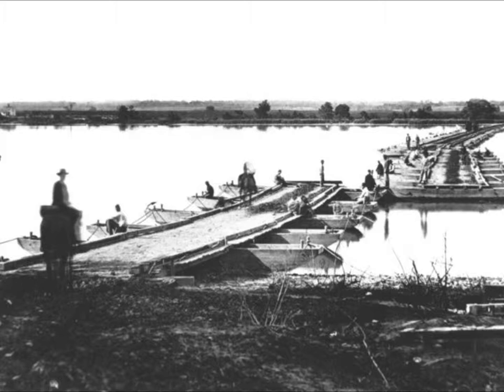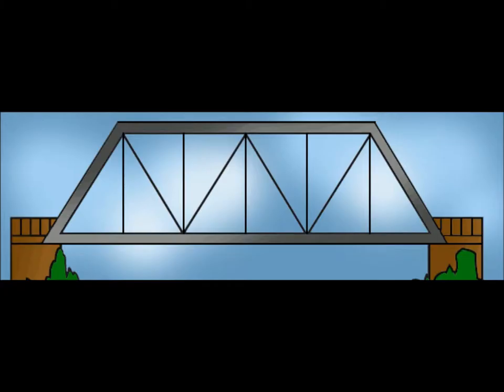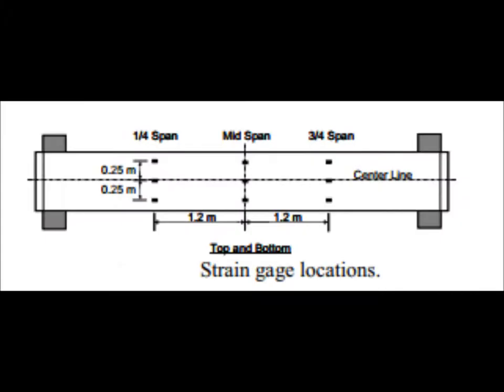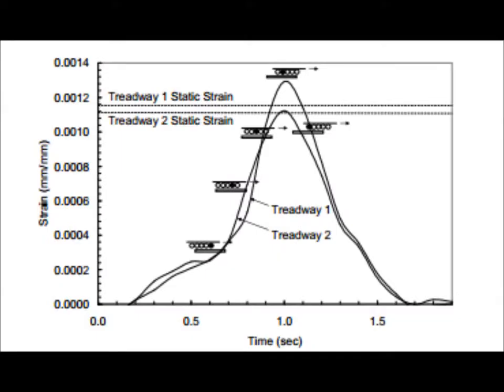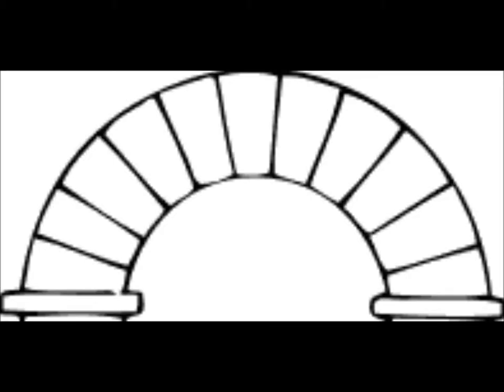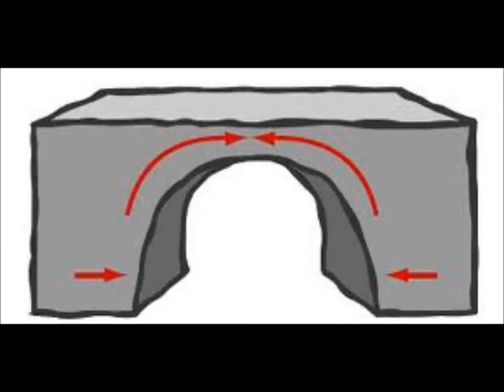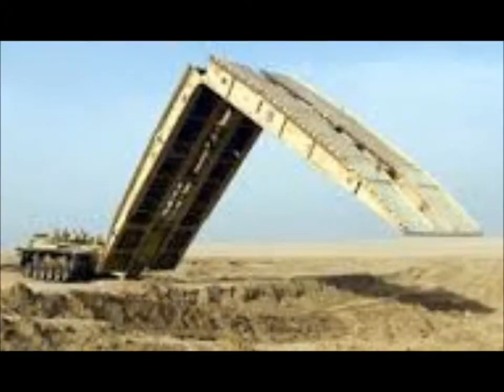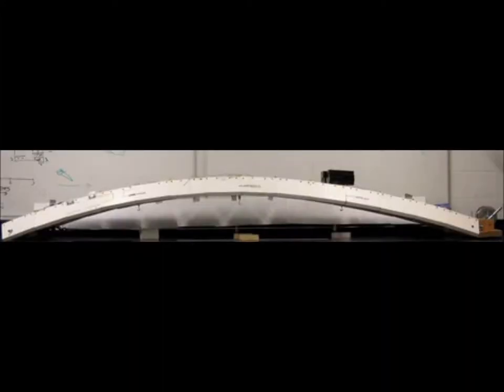bridge movie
Science Research Video about deployable bridges